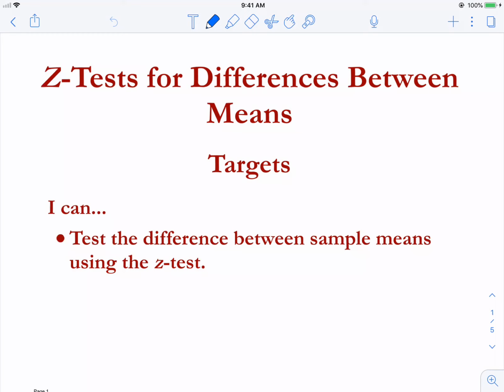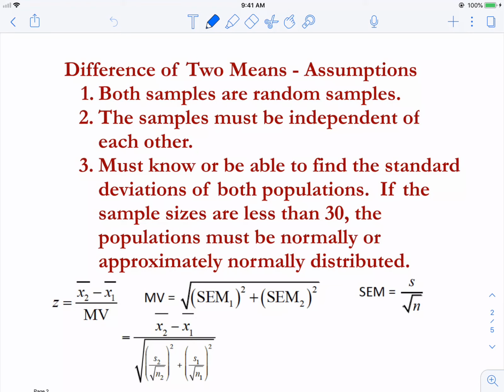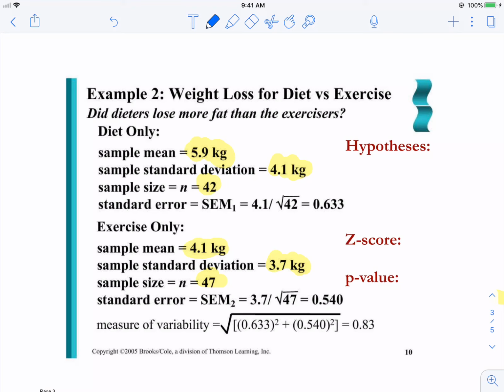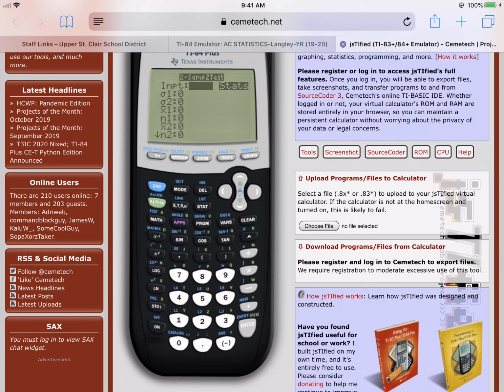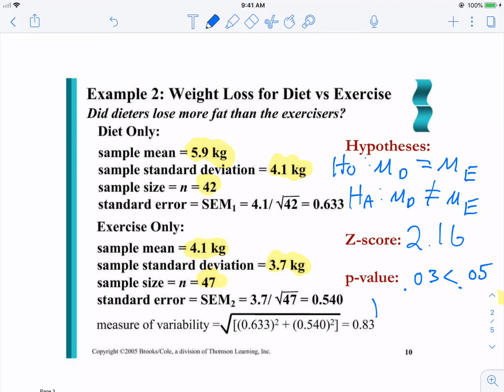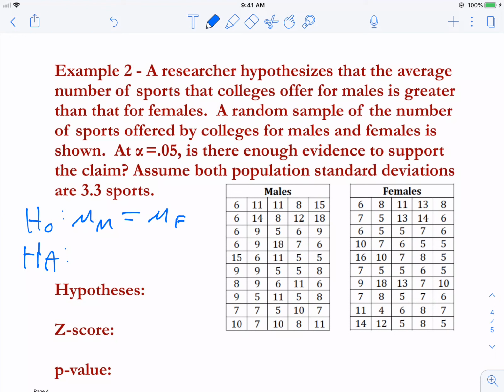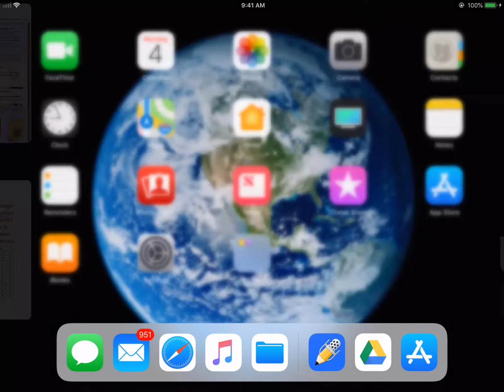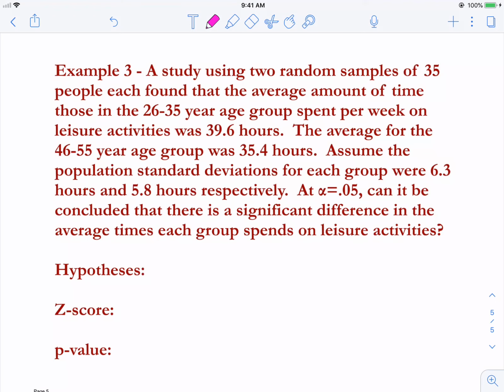Z-Test Diff. of 2 Means